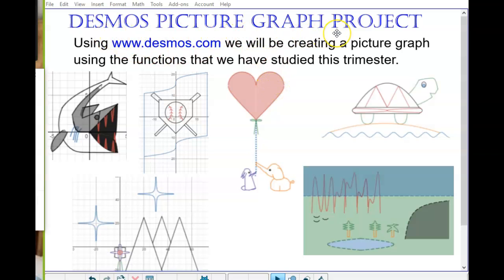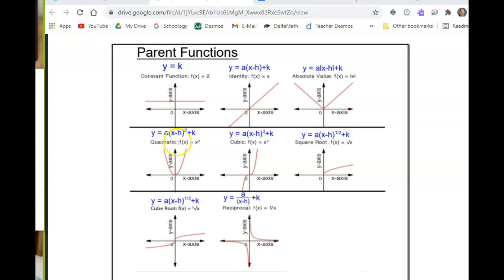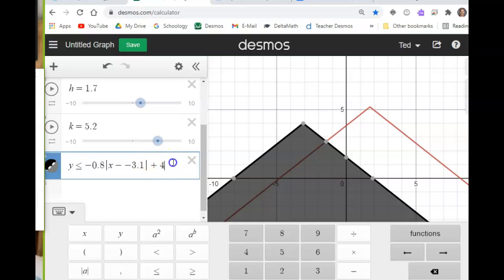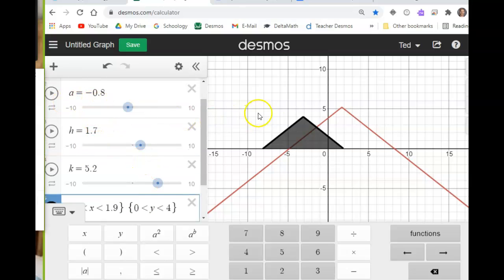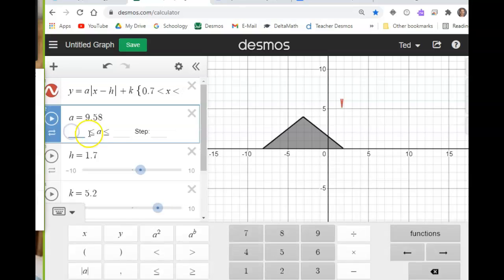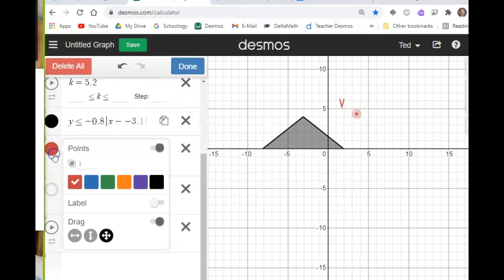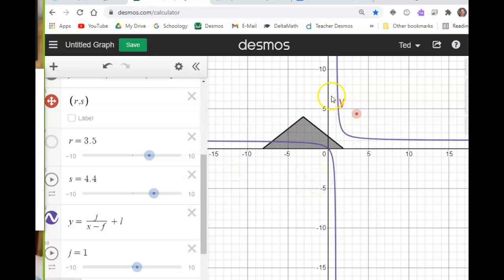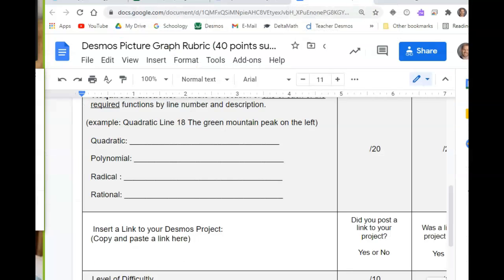Desmos Project Work Day